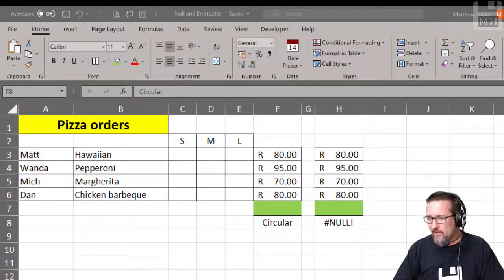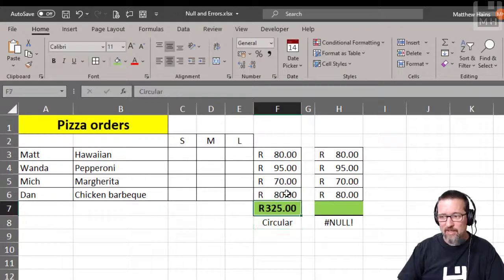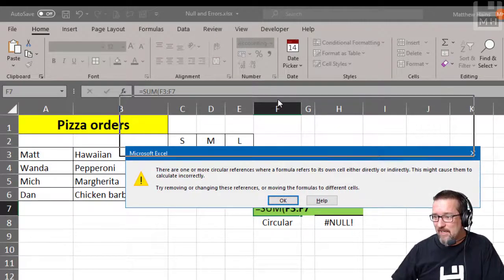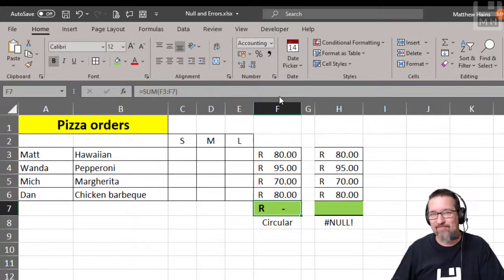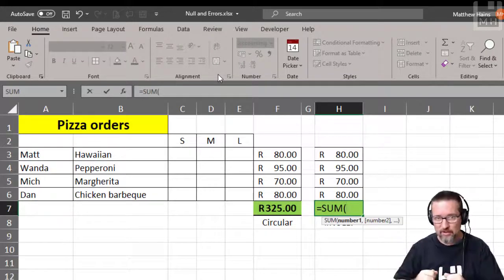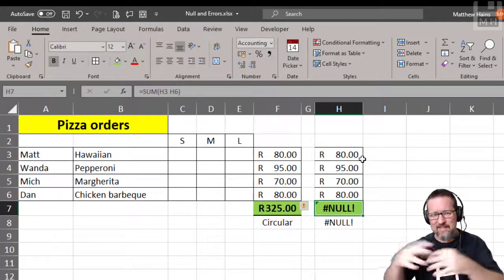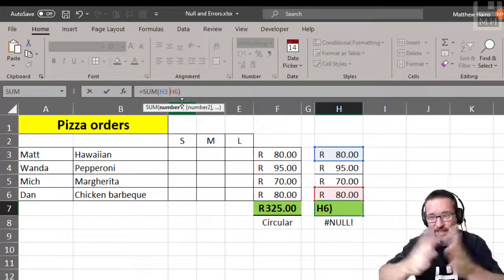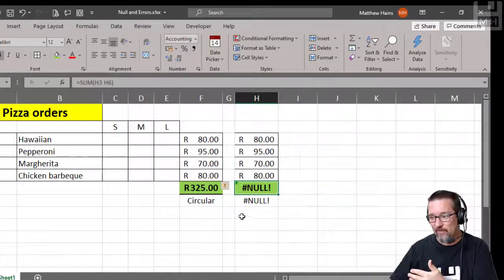Level 2 Excel Lesson 6: NULL! and circular reference in Excel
NULL! and circular reference in Excel